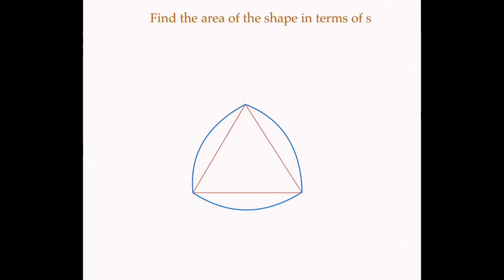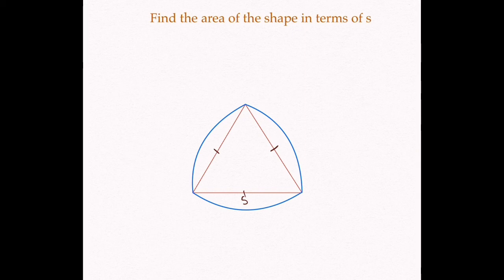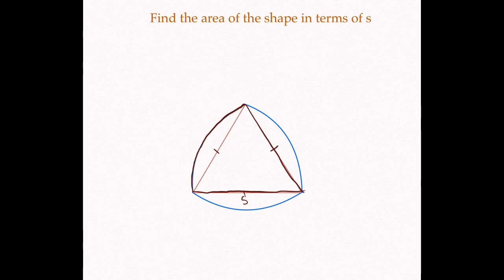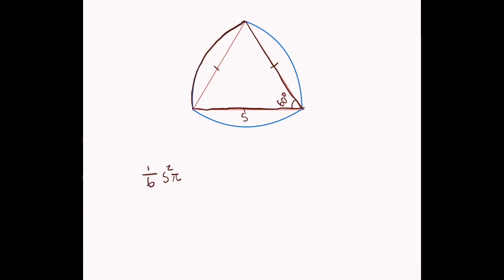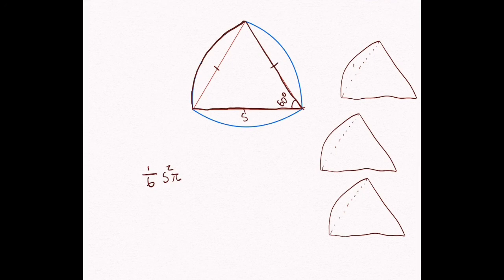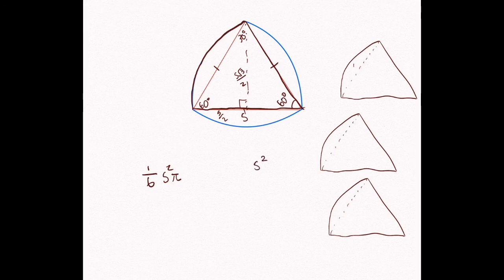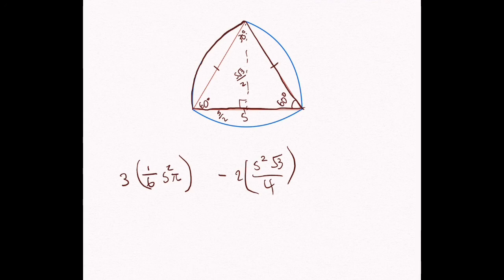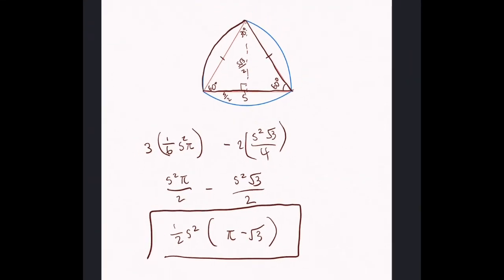Try to Find the Area of this Reuleaux Triangle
A Reuleaux triangle is a curved triangle with constant width, the simplest and best known curve of constant width other than the circle.

In this video, we try to find the area of the shape.
This content is for Beginner's level (7-8 graders)

00:00:00 Introduction and Problem Statement (Reuleaux triangle)
00:00:45 Examine of the shape structure and a circle section (area \pi s^2/6)
00:01:41 "Inclusion-Exclusion" analogy: 3 S - 2 T is the shape area
00:03:40 Summary - Area is 1/2 x (pi - \sqrt{3}) s^2